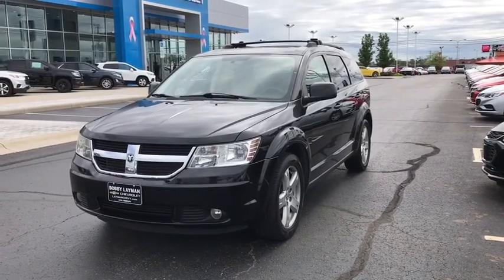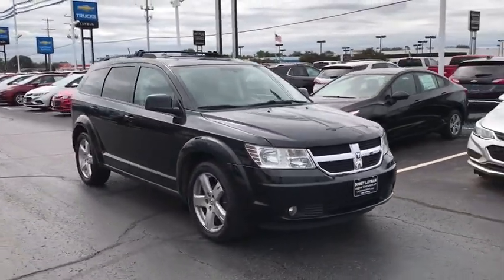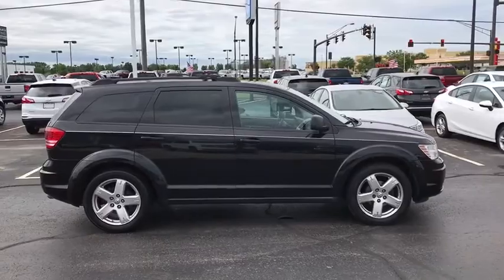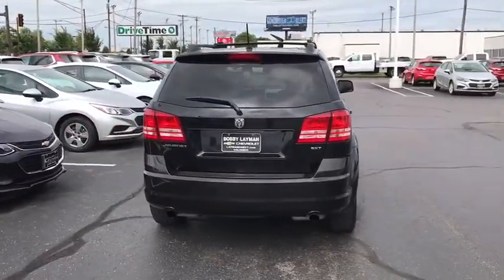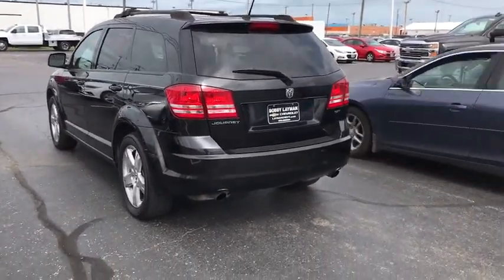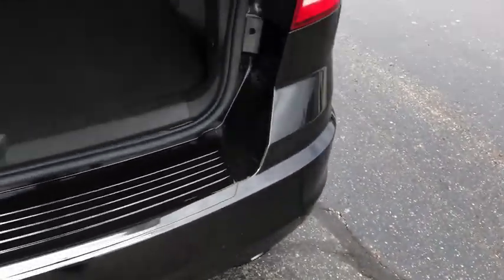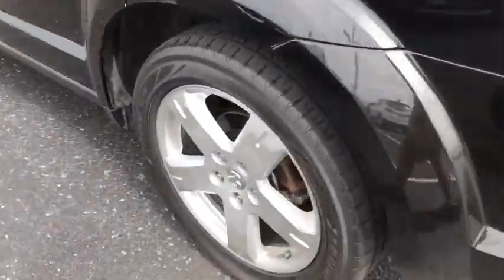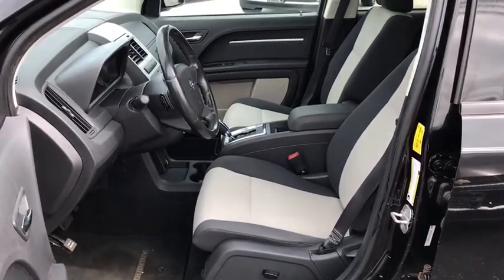2009 Dodge Journey Columbus, London, Springfield, Hilliard, Dublin, OH 9T176751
Brilliant Black Crystal Pearlcoat U 2009 Dodge Journey available in Columbus, Ohio at Bobby Layman Chevrolet. Servicing the London, Springfield, Hilliard, Dublin, OH area.